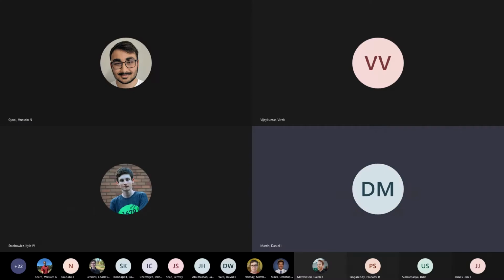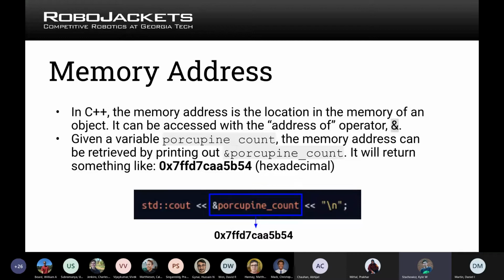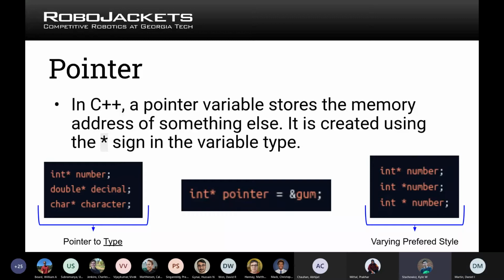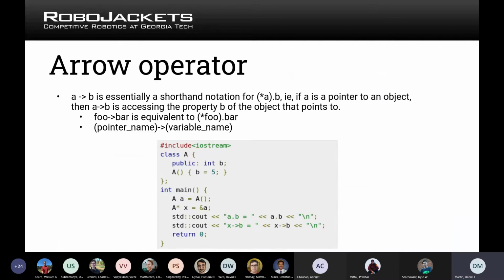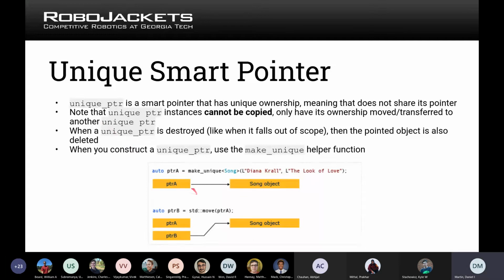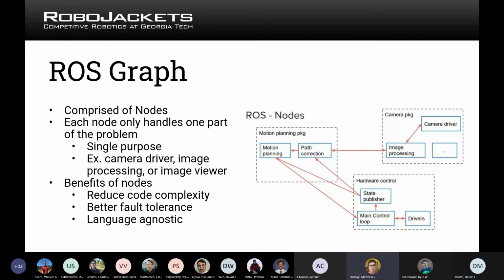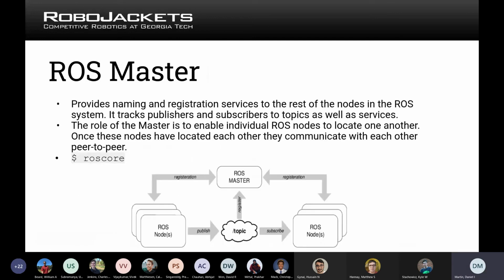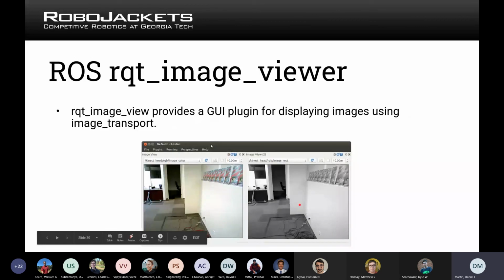Practical Programming Week 3